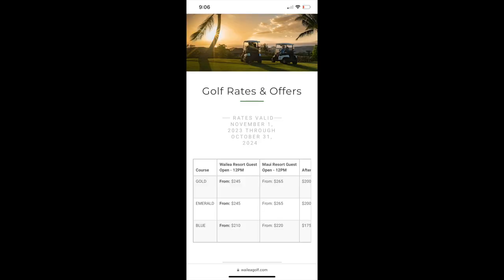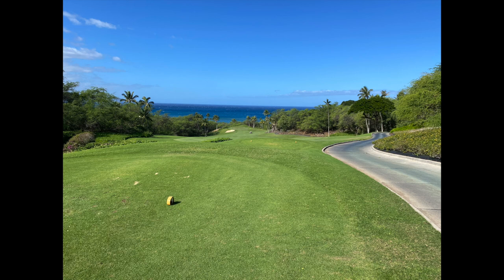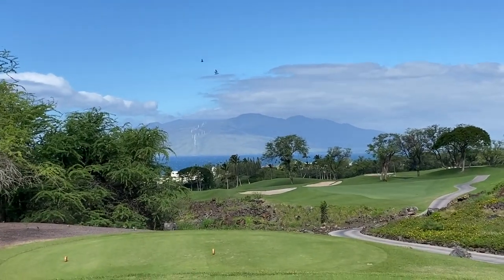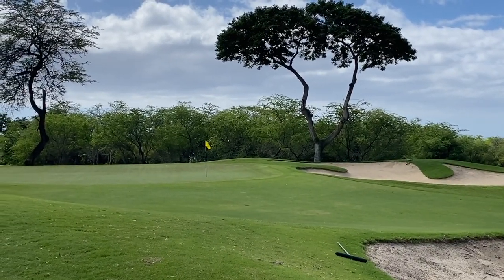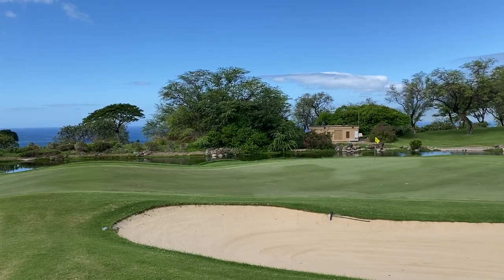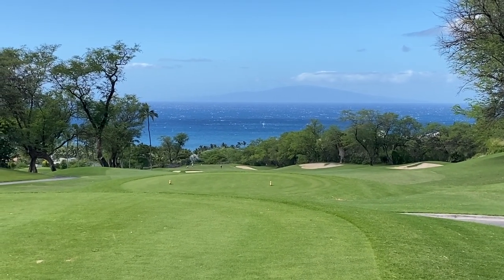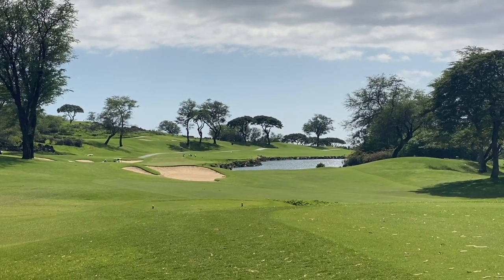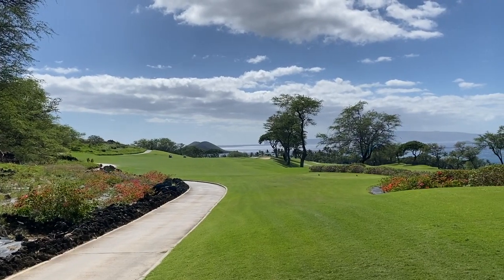Wailea Golf Club Emerald Course | Golf Course Review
In this video, I explore Wailea Golf Club Emerald Course. One of the best golf courses on Maui. I explain my thoughts on the course and provide a full tour of the experience.

timestamps
0:00 Intro
0:20 First thoughts
1:30 Difference between Gold, Emerald, and Blue
3:05 Donald Ross influence, IMO
4:30 What to like about the course
5:21 Course photos and video
8:20 Final thoughts